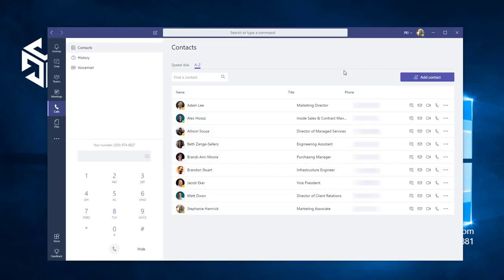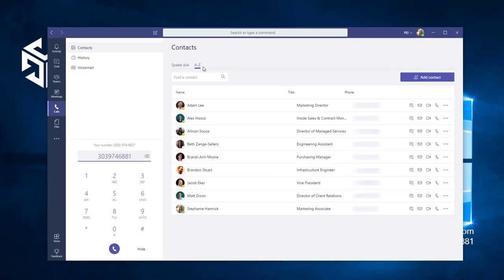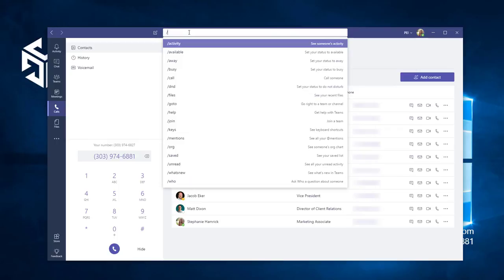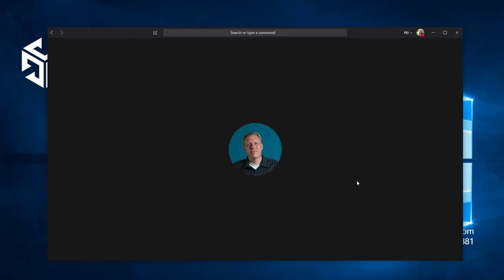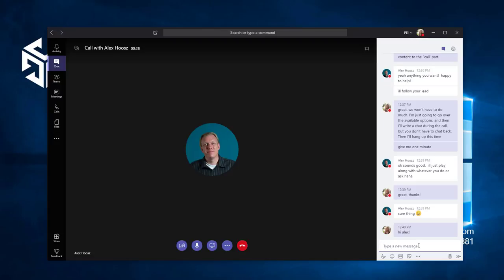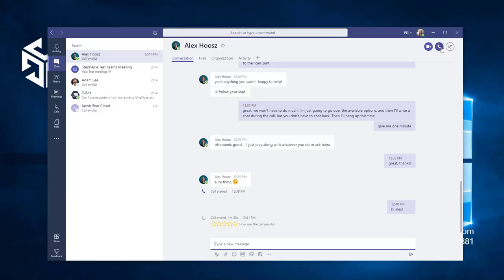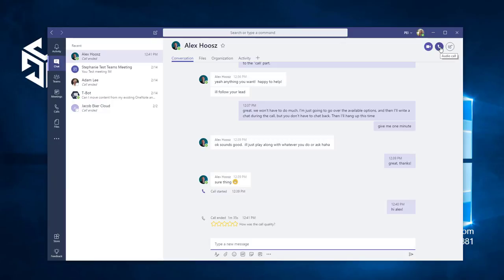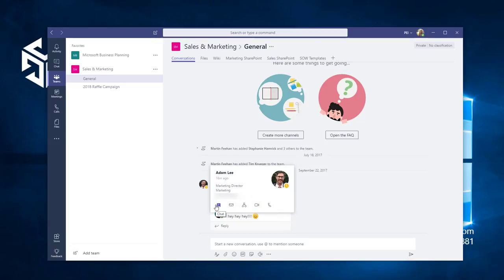Microsoft Teams | PEI - How to Make a Phone Call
Watch PEI's Microsoft Teams tutorial on how to place a call in Microsoft Teams using the calls tab, command bar, chat tab, and more. PEI is a Microsoft Gold Communications partner specializing in migrations and deployments of Microsoft Teams and Office 365.

If you are interested in Microsoft Teams migration, deployment, or training,

Or you can sign up for our free Microsoft Teams Resource Library